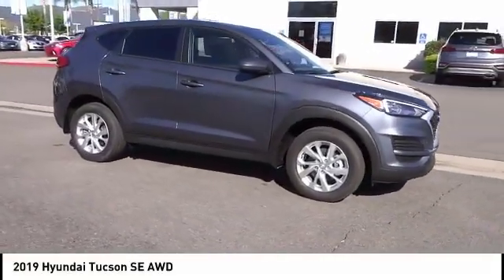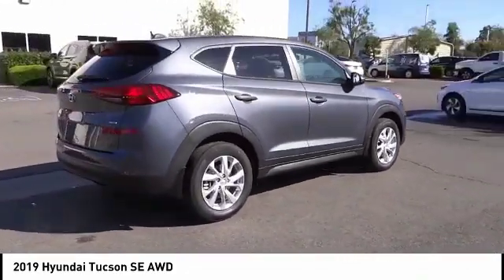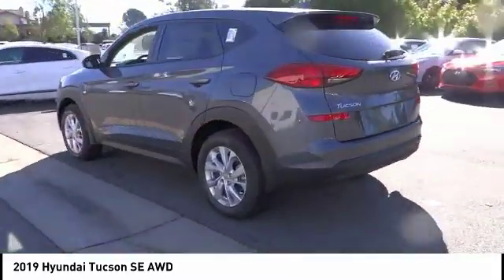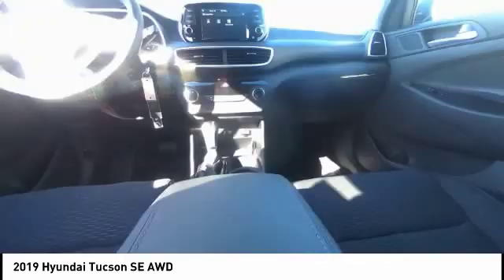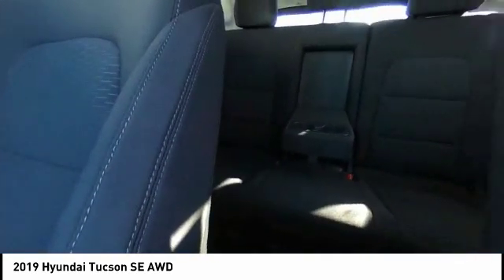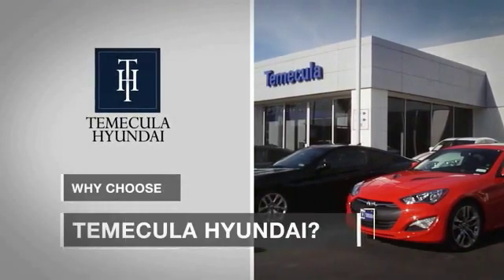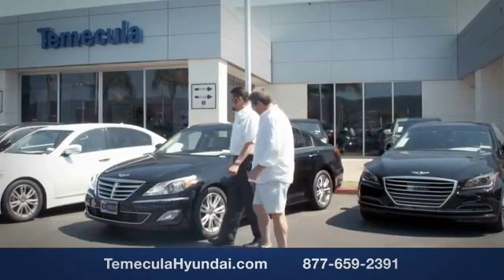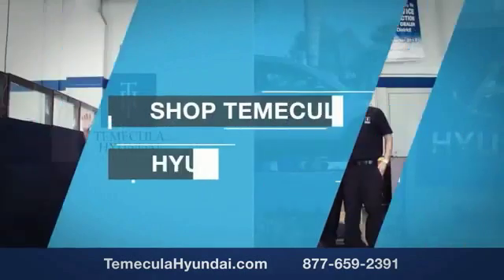2019 Hyundai Tucson TEMECULA MURRIETA MENIFEE HEMET CORONA ESCONDIDO 190769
2019 Hyundai Tucson SE AWD

Temecula Hyundai
27430 Ynez Rd.

TEMECULA HYUNDAI PROUDLY SERVING TEMECULA, MURRIETA, MENIFEE, HEMET, CORONA, ESCONDIDO, AND SURROUNDING SOUTHERN CALIFORNIA LOCATIONS. THIS GRAY 2019 Hyundai TUCSON IS EQUIPPED WITH A Engine: 2.0L GDI DOHC 16 Valve I4 DCVVT, AUTOMATIC TRANSMISSION, AND RECEIVES AN ESTIMATED 22 City/25 Hwy MPG. 2019 Hyundai TUCSON SE AWD Gray 2019 Hyundai Tucson SE Come See Us Today at Temecula Hyundai ??All prices plus sales tax, license fees, $80 doc fee and any other government fees. Dealer installed accessories extra. Must finance with Hyundai motor finance using standard rates on approved Tier 1 credit. While we make every effort to ensure the data listed here is correct, there may be instances where some of the factory rebates, incentives, options or vehicle features may be listed incorrectly as we get data from multiple data sources. PLEASE MAKE SURE to confirm the details of this vehicle (such as what factory rebates you may or may not qualify for) with the dealer to ensure its accuracy. Dealer cannot be held liable for data that is listed incorrectly. Stock #: 190769 | VIN: KM8J2CA4XKU025223 | 2019 Hyundai Tucson SE AWD TRACTION CONTROL AIR CONDITIONING POWER WINDOWS Temecula Hyundai FOR DRIVERS IN THE GREATER TEMECULA, MURRIETA, MENIFEE, HEMET, CORONA AND ESCONDIDO AREAS, YOUR SOURCE FOR INCREDIBLE HYUNDAI MODELS IS TEMECULA HYUNDAI 27430 YNEZ RD TEMECULA, CA 92591